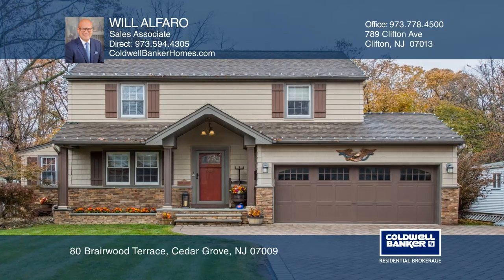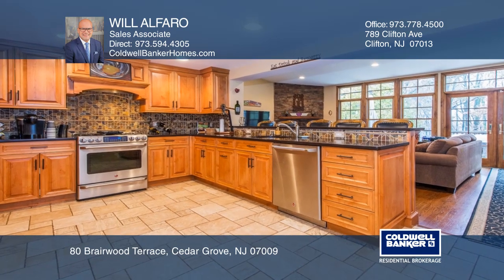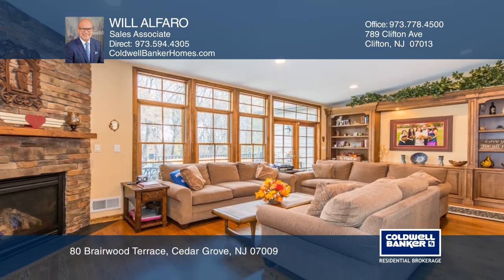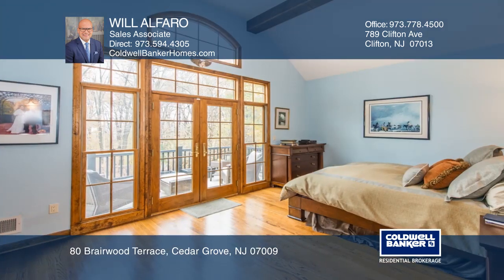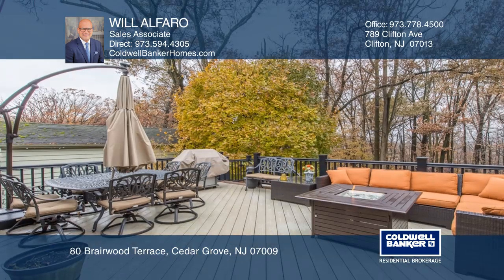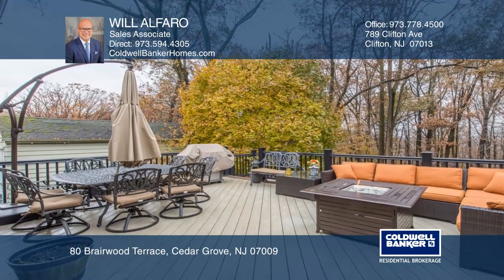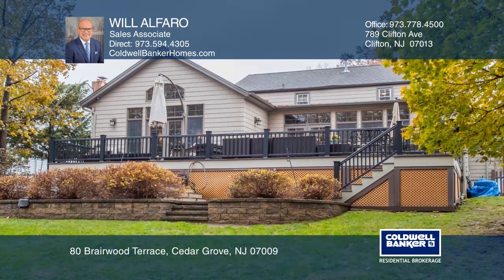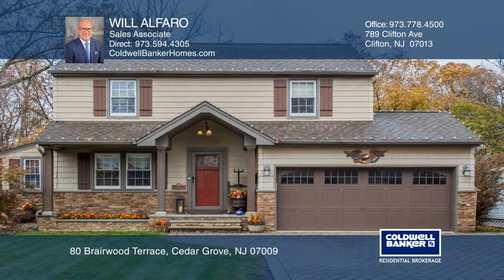80 Brairwood Terrace Cedar Grove, NJ | ColdwellBankerHomes.com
80 Brairwood Terrace, Cedar Grove, NJ

Lovingly maintained colonial home in one of the most sought after neighborhoods in Cedar Grove, Ridgewood Acres! Open the front door and be blown away with breathtaking views of the backyards beautiful wooded area offering bike paths and trails. This four bedroom, two and one-half bath home feature